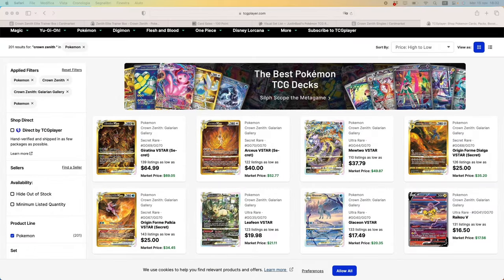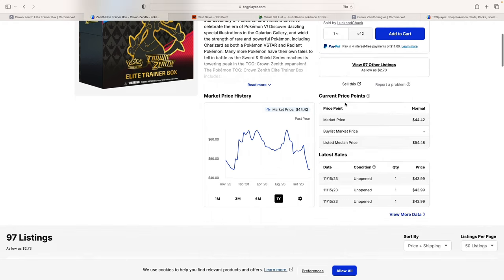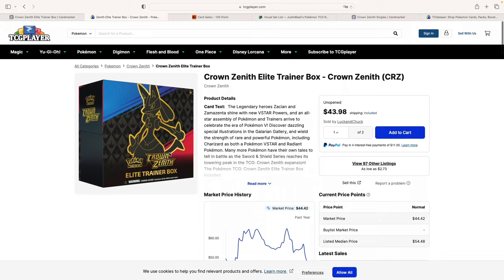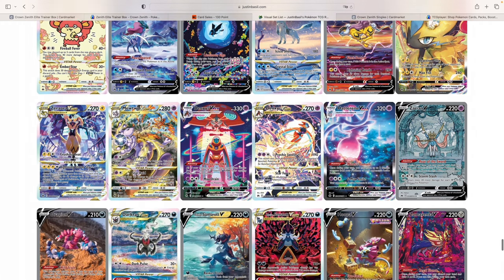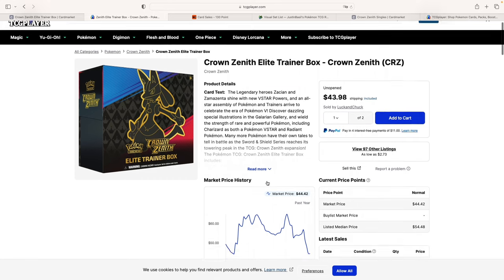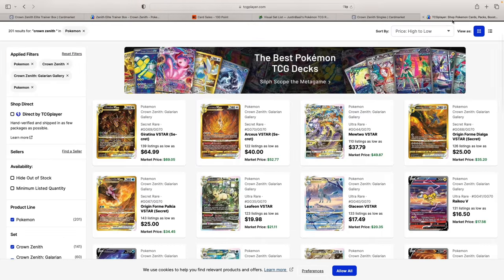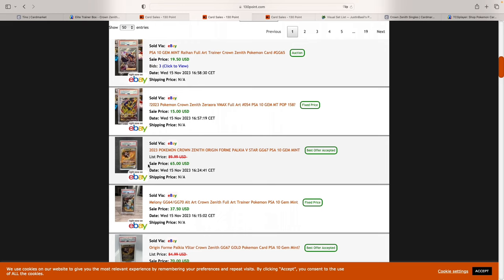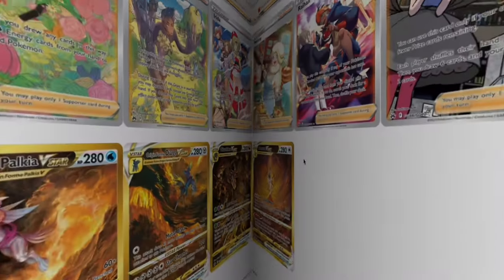The BEST POKEMON SET to BUY Now?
A look at what is in my opinion the best set from the Sword&Shield Block when it comes to artworks. Is it worth investing in this set? Singles or Sealed Products?
Taking a look at the price of ETBs and singles from the Galerian Gallery.